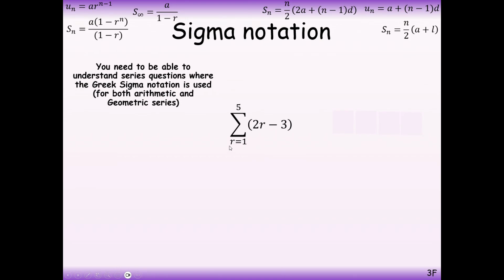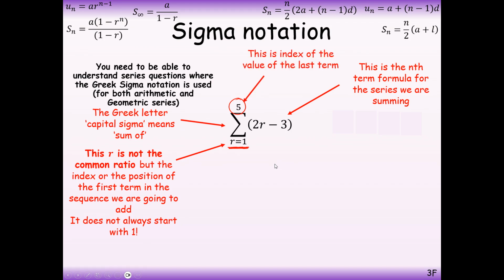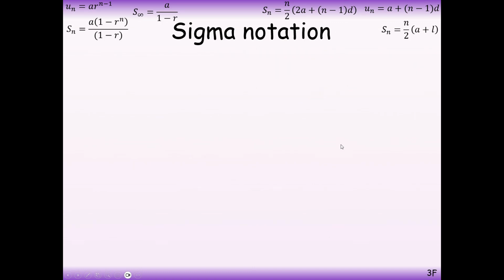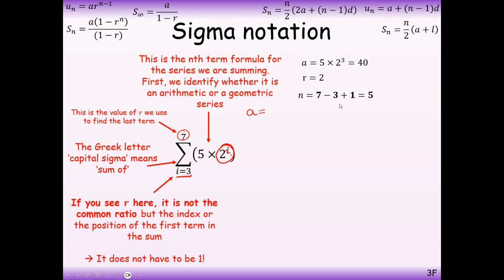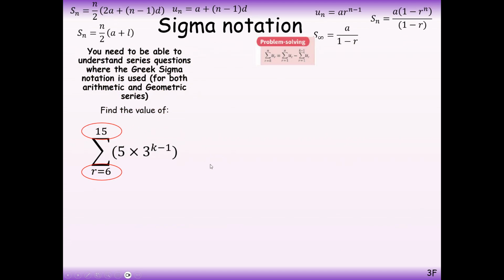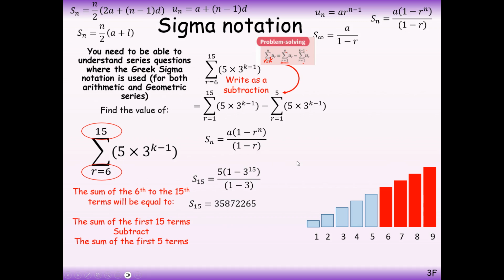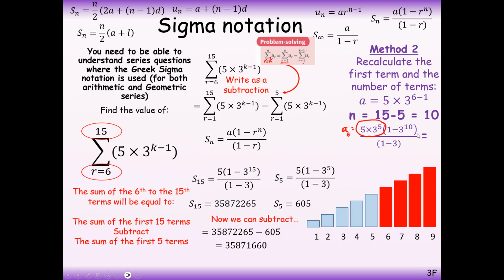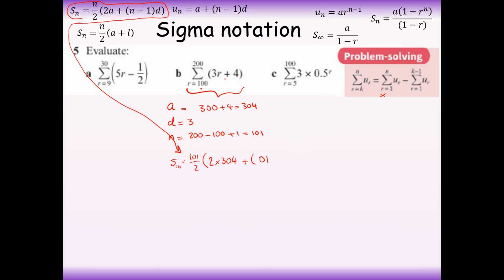A2 Pure Mathematics - 3F Sigma Notation